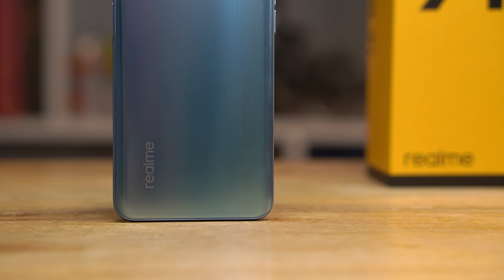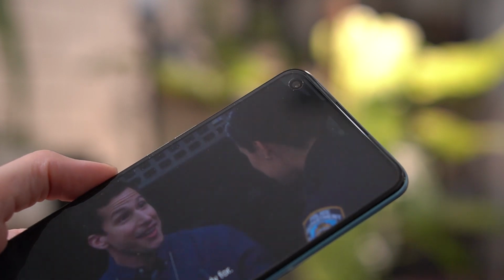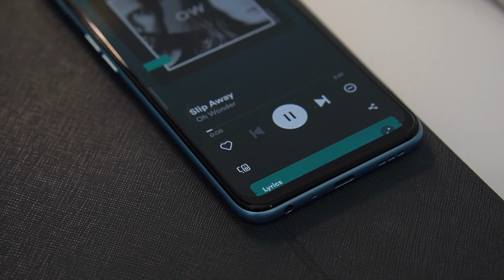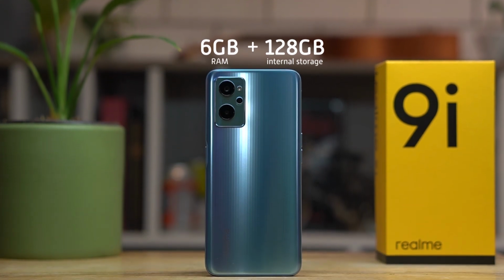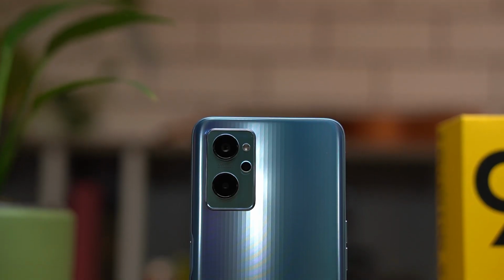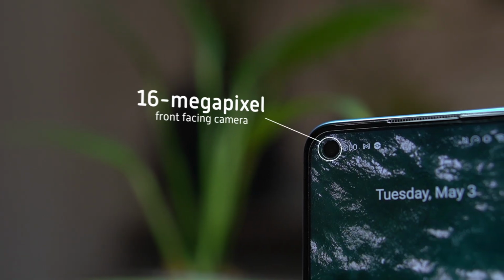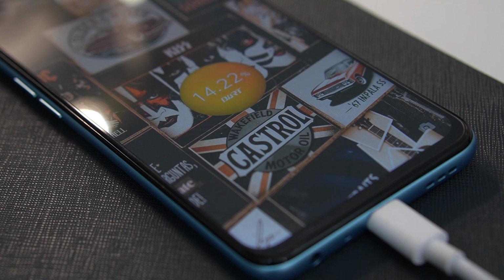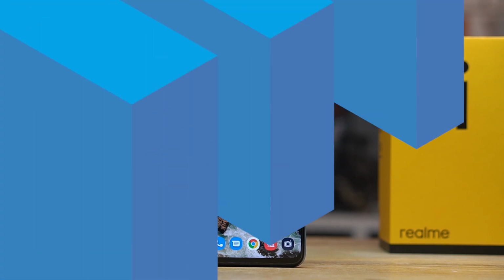realme 9i review: Power for days!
This is our realme 9i review.

realme has announced the newest member of its number series and we have it right. Claiming to be a very battery-efficient phone, the realme 9i is able to last a really long time and can provide capable performance as well.

TIME STAMPS:
0:00 Meet the realme 9i!
0:42 Design
1:53 Display and multimedia
3:19 Performance
4:54 Cameras
6:16 Battery
7:13 Creature Feature
7:33 Wrap up